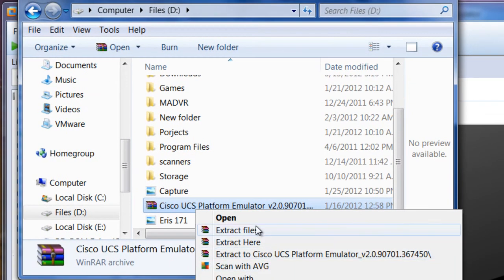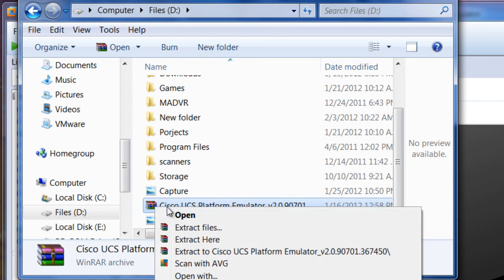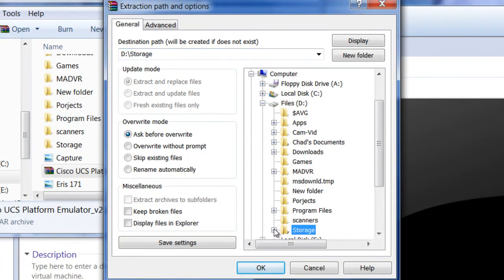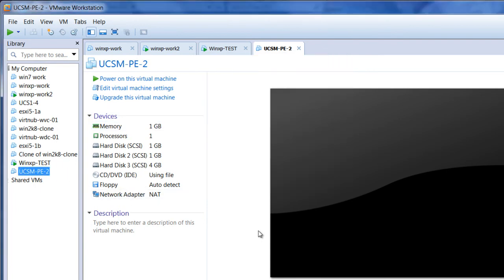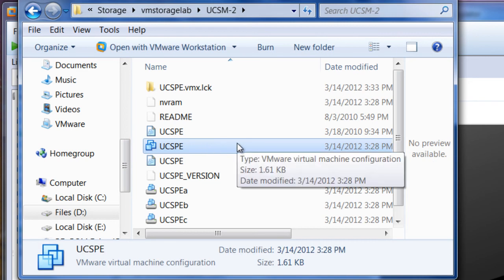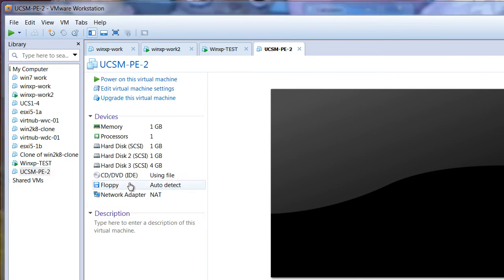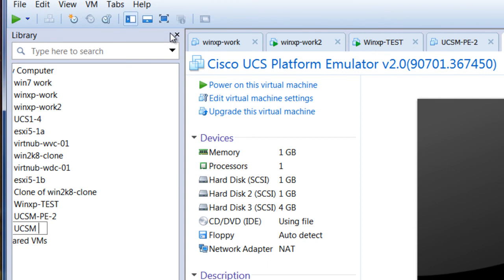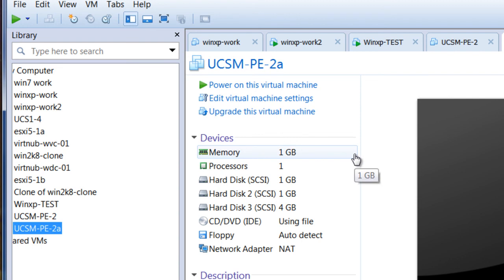VMware vSphere Labs - Installing CiscoUCS Platform Emulator 2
This video merely depicts the installation of CISCO UCS platform emulator.